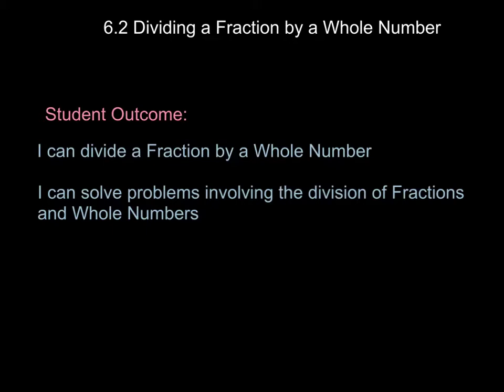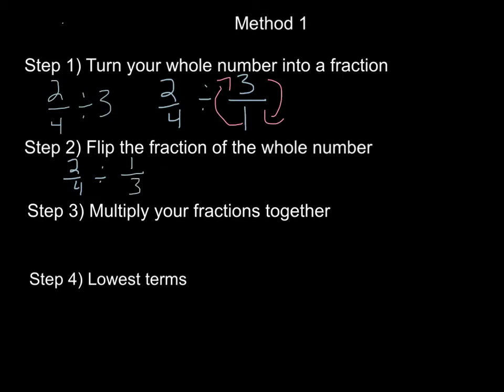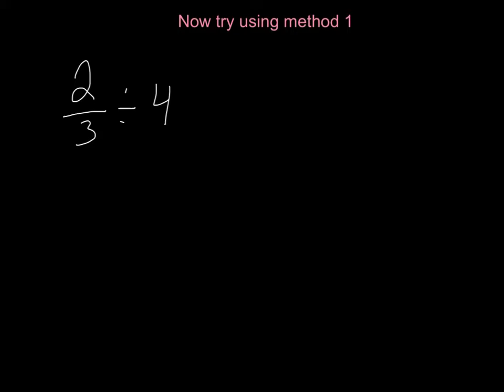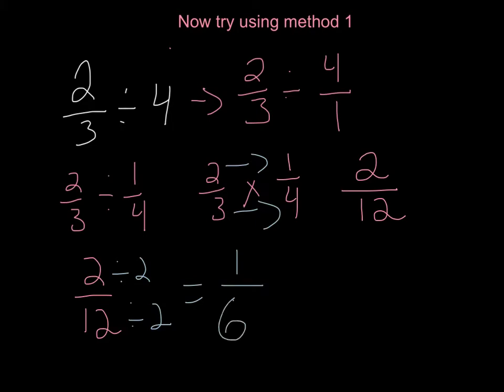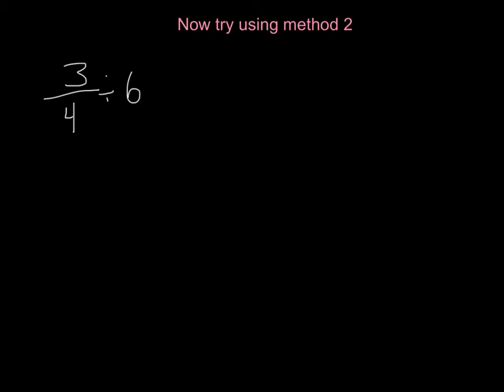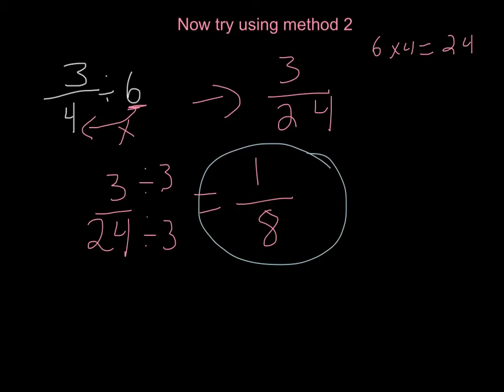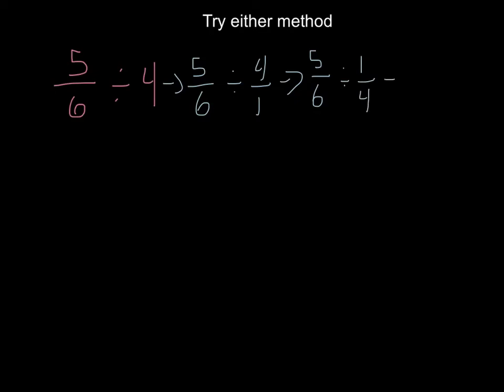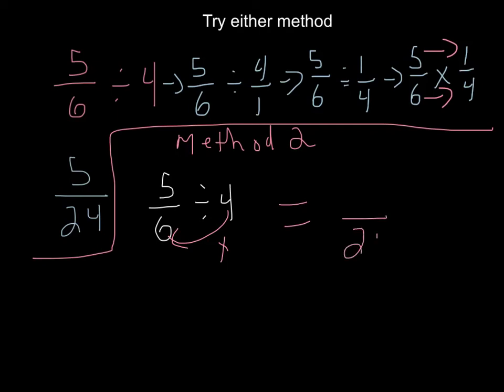6.2 Dividing Fractions and Whole Numbers